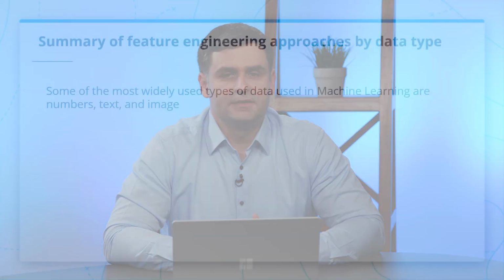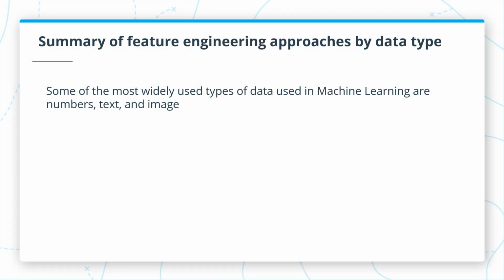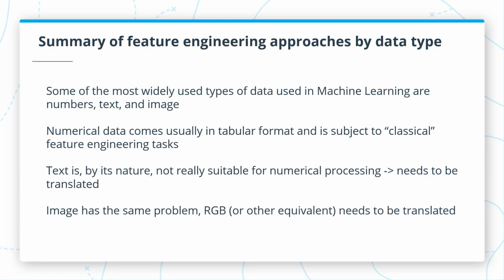2 09 11983 Udacity ML Course FINAL V2